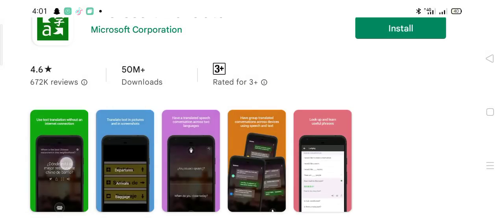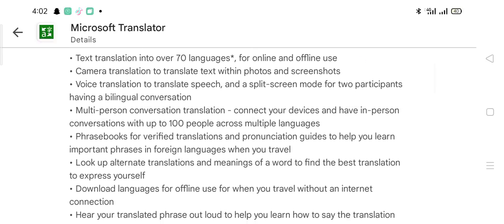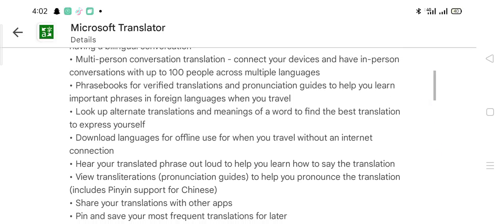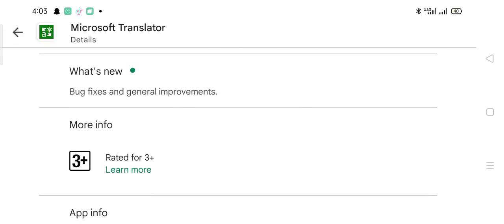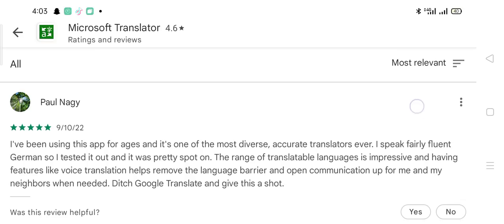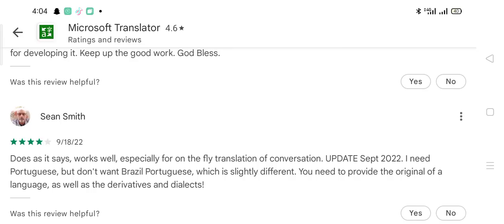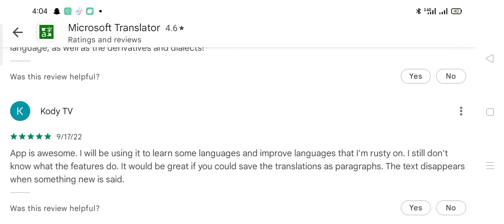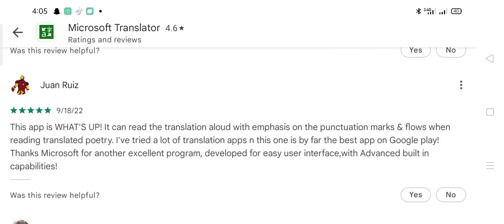Microsoft translator App Review | Is the Microsoft Translator app free | Best translator App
Microsoft Translator is a multilingual machine translation cloud service provided by Microsoft. Microsoft Translator is a part of Microsoft Cognitive Services and integrated across multiple consumer,